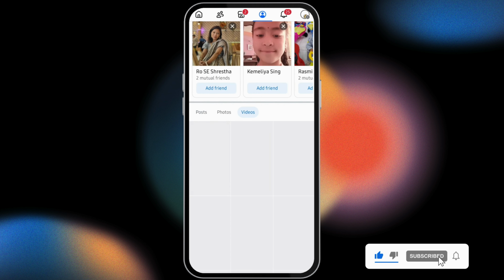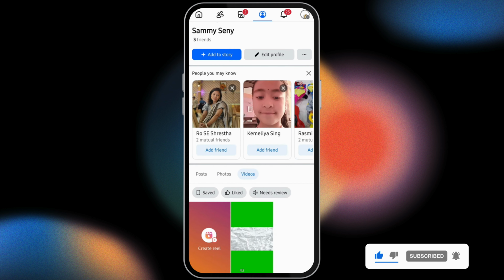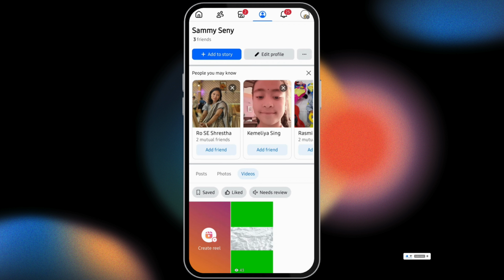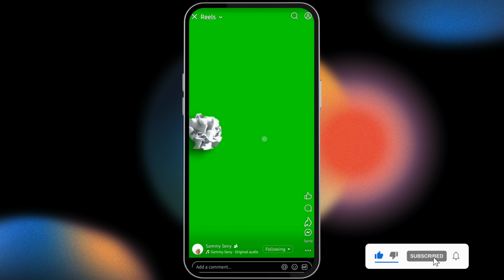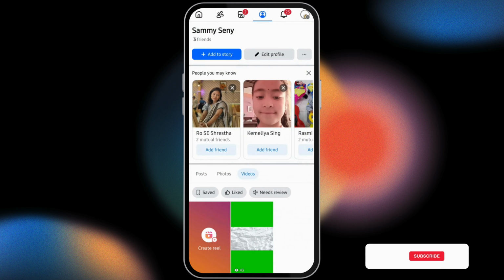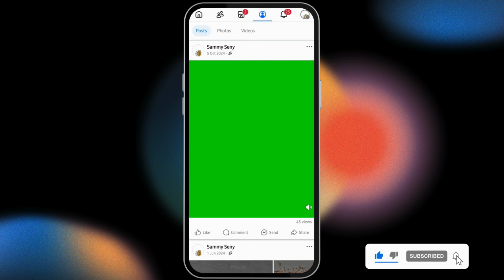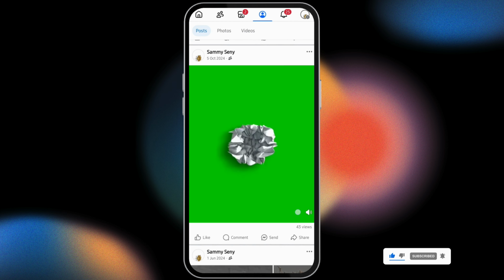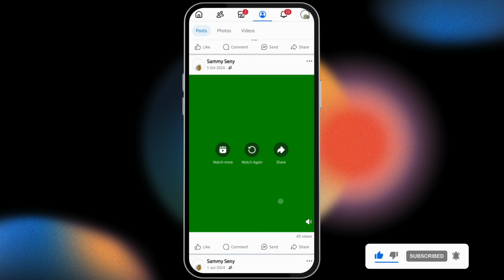How To Check Video Views On Facebook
Want to know how many people watched your video on Facebook? In this video, we'll show you the simple steps to check video views and see how well your content is performing.

Timestamps:
00:00 – Intro
00:10 – Step-by-Step: How to Check Your Video Views on Facebook